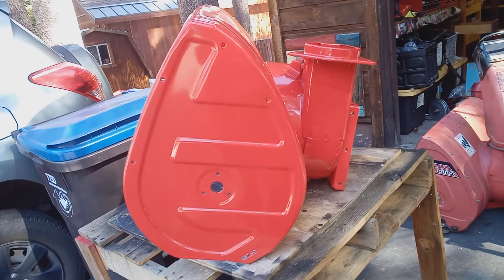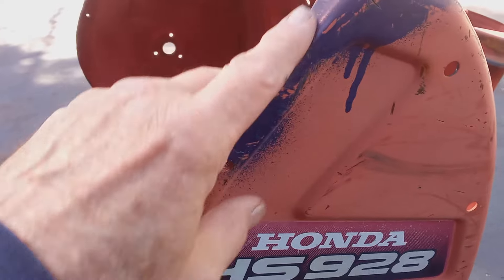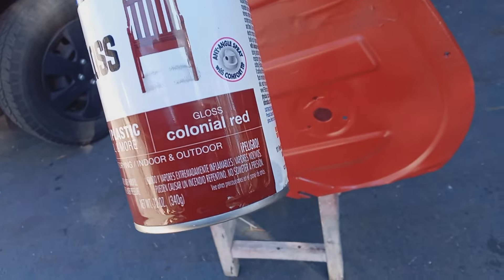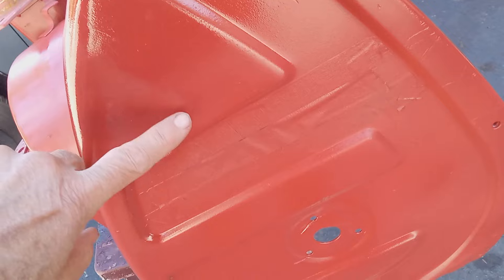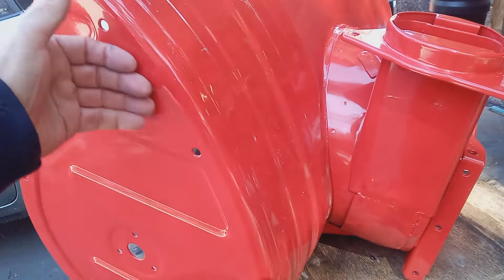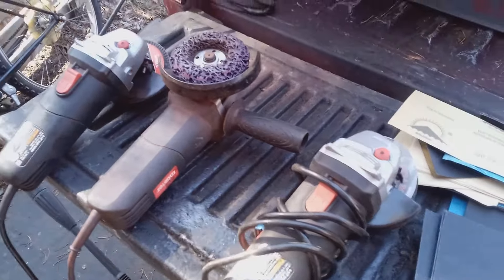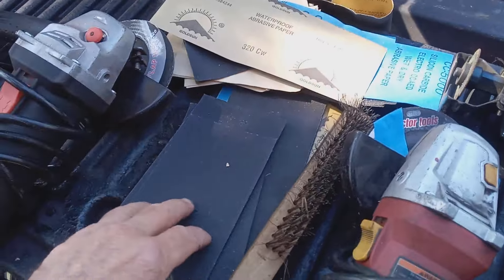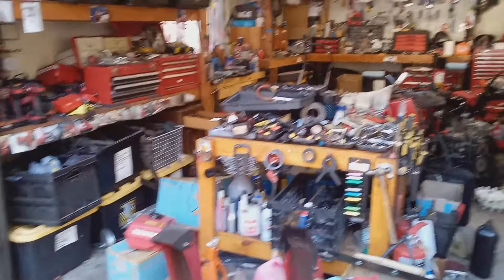How To Restore Honda Snowblower Bucket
How I restore/ recondition Honda snowblower buckets either prep/painting or prep/powder coating.

Tools used
Paints used
Powder coating information.

Here is paint I prefer here and in comments .
Angle grinder here